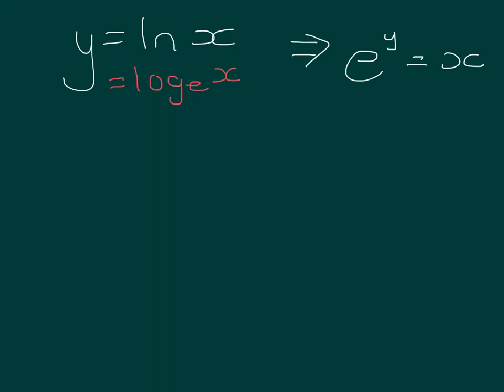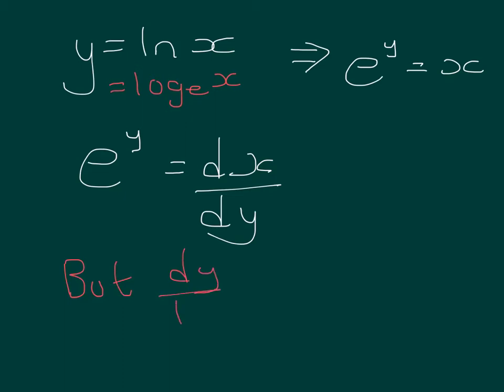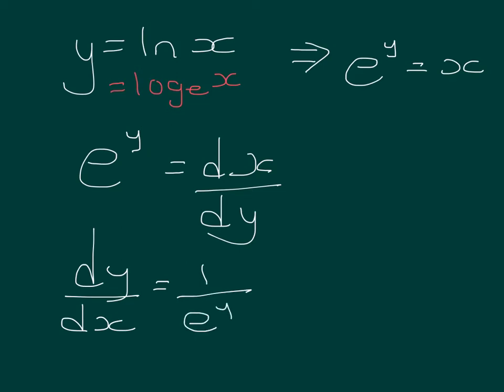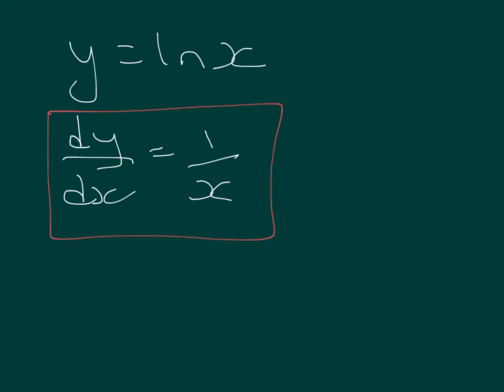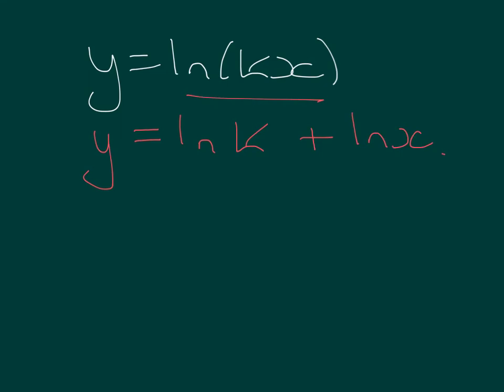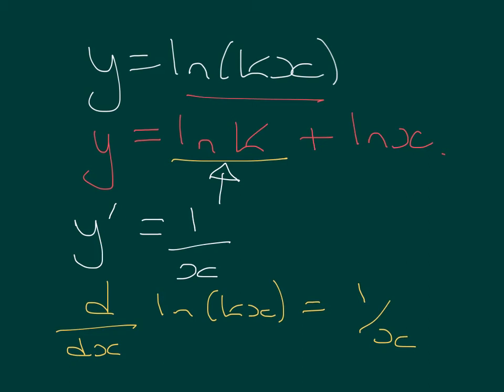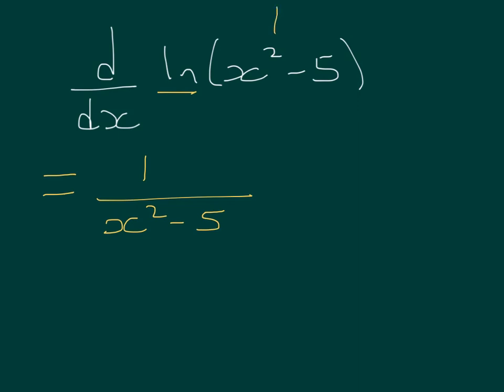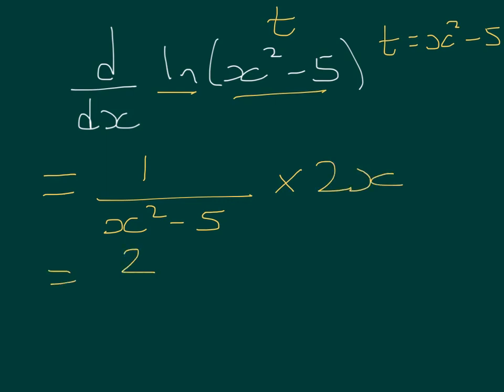differentiating ln x